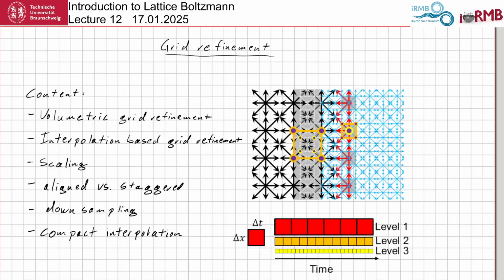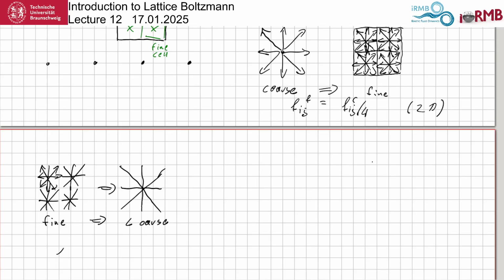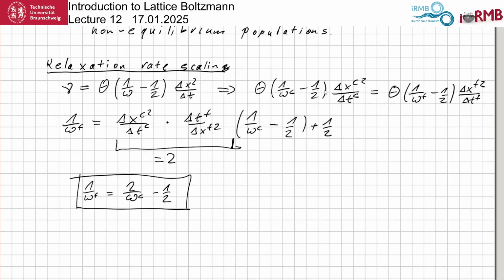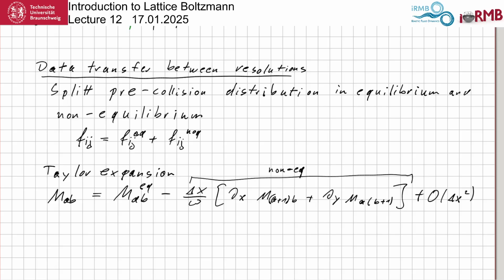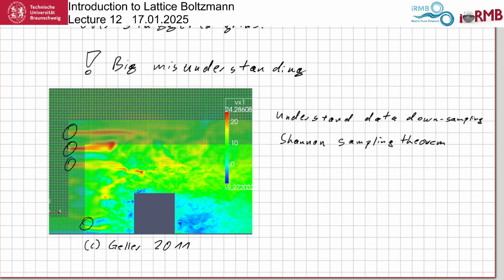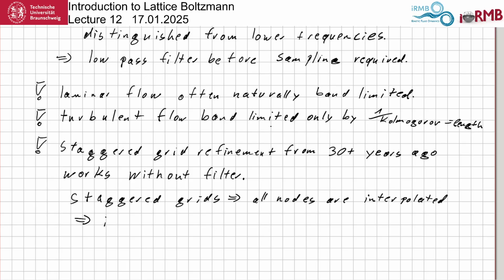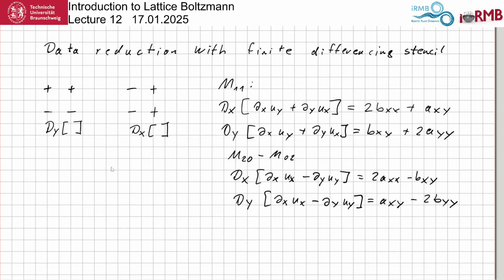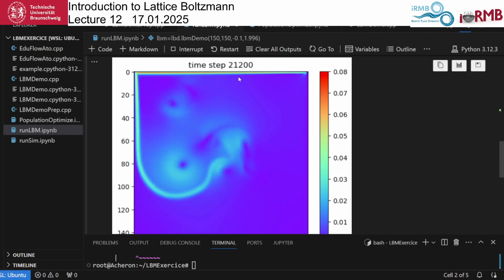Introduction to Lattice Boltzmann 12: Grid refinement